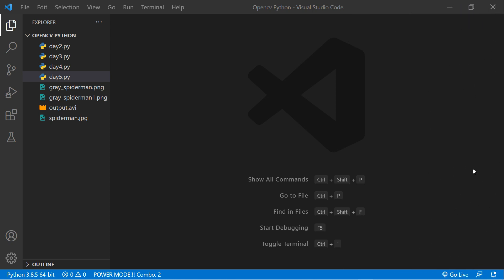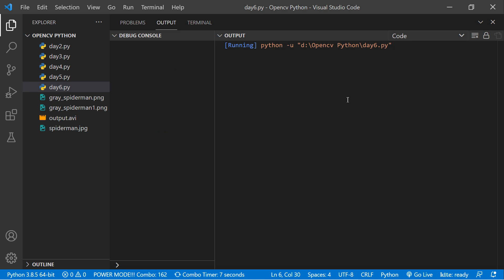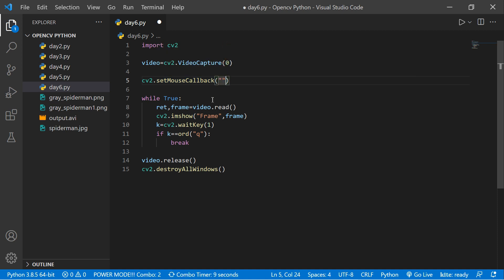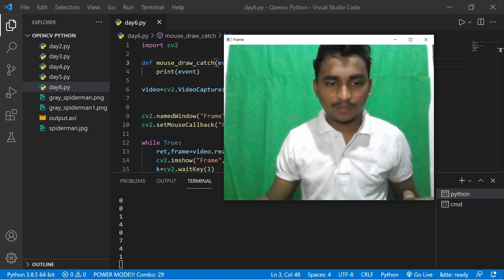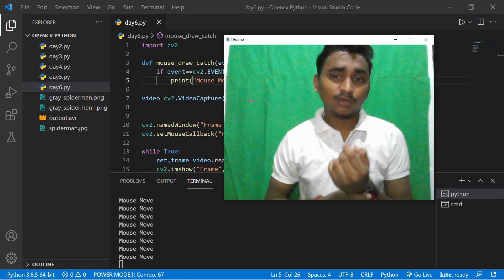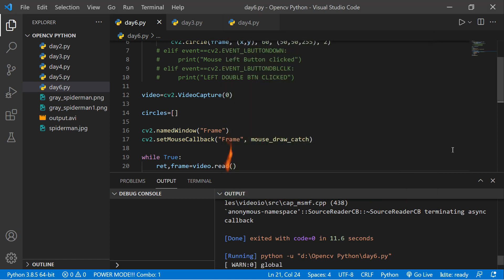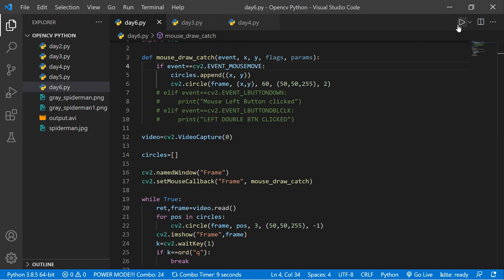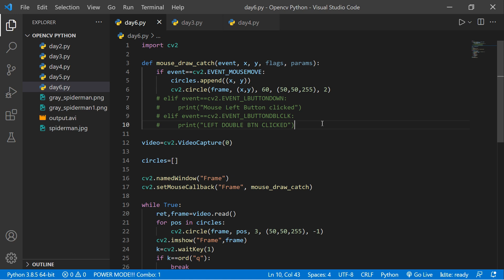Handle Mouse Events in Opencv | 15 Days Opencv Course | KNOWLEDGE DOCTOR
15 Days Of Opencv Course For Beginner's .

In This one We Are Going to Discuss About Handle Mouse Events With Cool Example in Opencv.